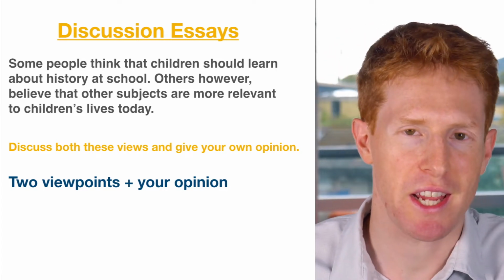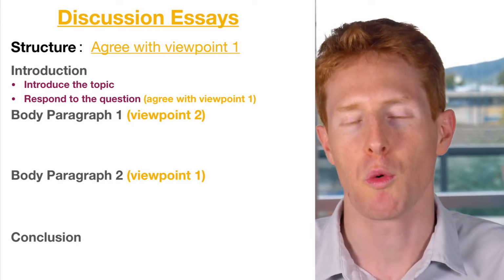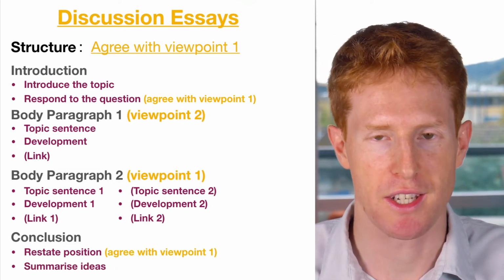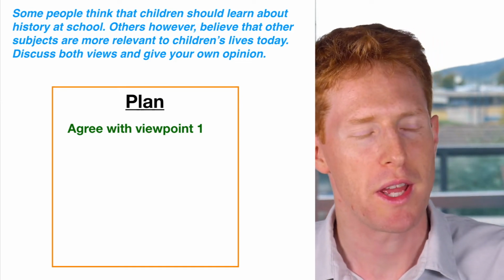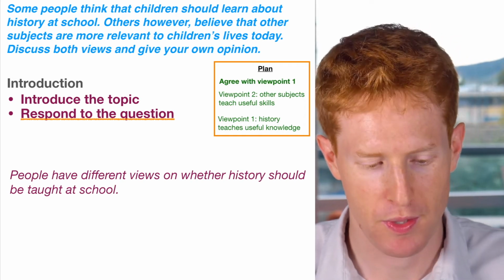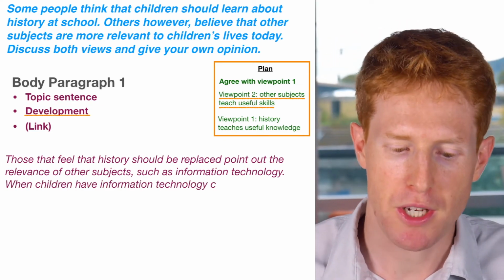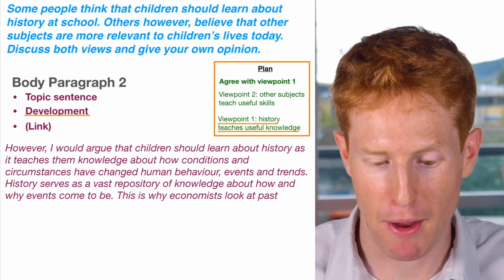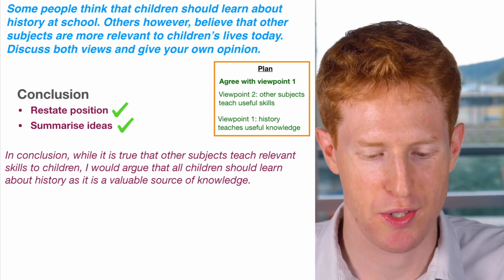How to write discussion essays for IELTS Writing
In this lesson, we look at how to write a discussion essay.

00:00 Introduction
01:17 How to structure your essay
03:13 How to plan your essay
05:55 Writing your essay